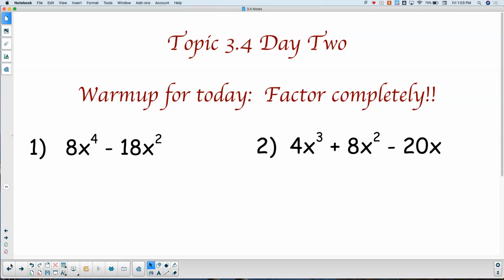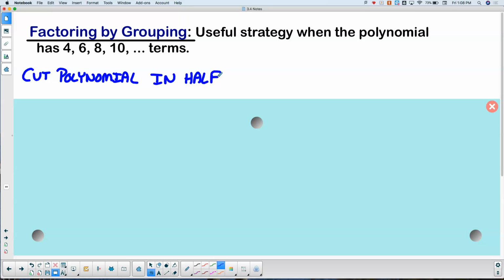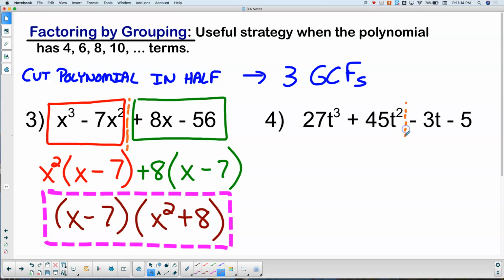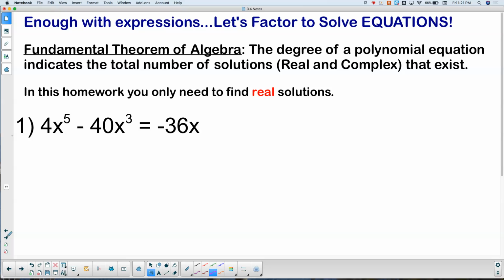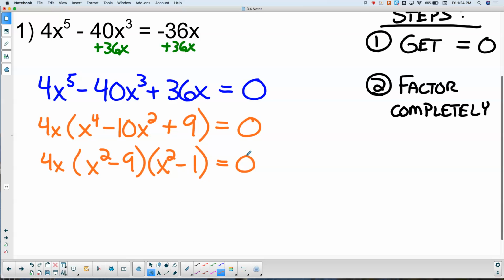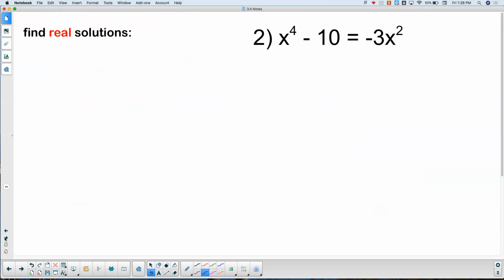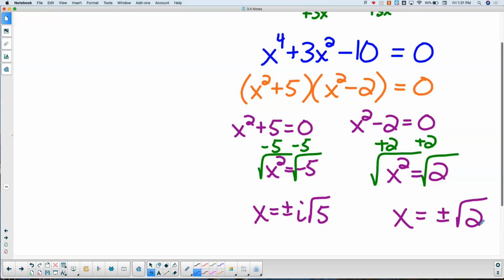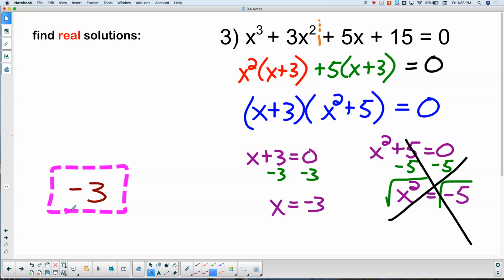F Oct. 18 - Topic 3.4 Day Two